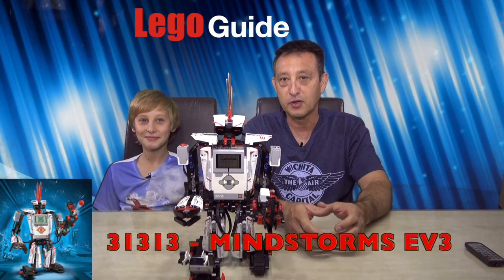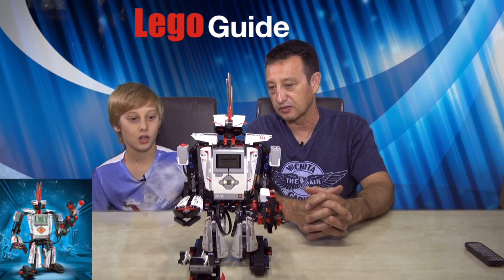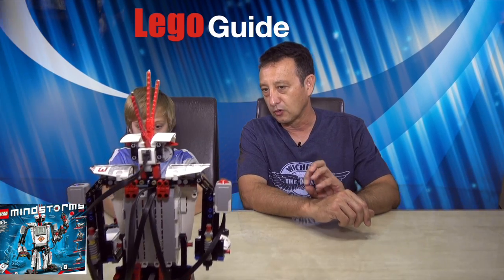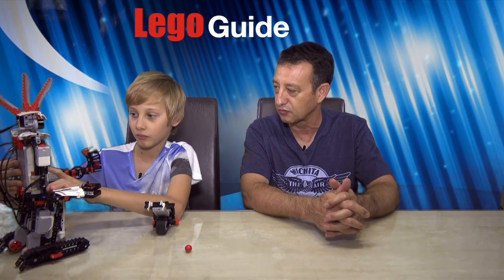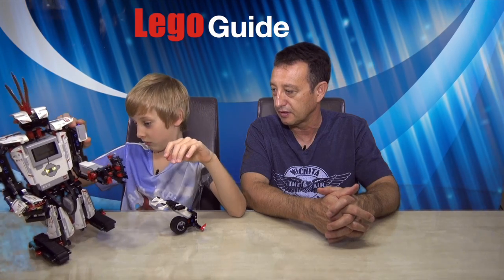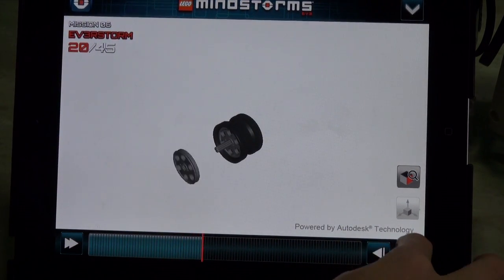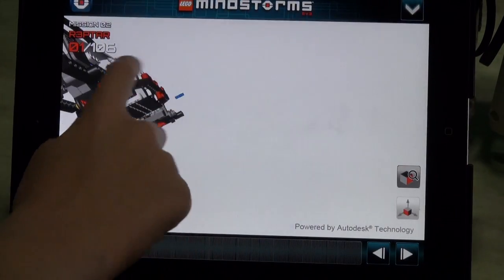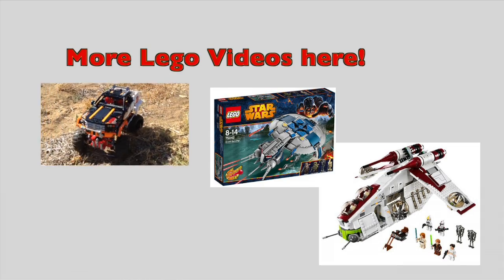31313 - MINDSTORMS EV3 robotics LEGO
A review by Lego Guide stay until the end to see it built in under a minute! buy

Create and command robots that do what you want with LEGO MINDSTORMS EV3!

Combining the versatility of the LEGO building system with the most advanced technology we've ever developed, unleash the creative powers of the new LEGO MINDSTORMS EV3 set to create and command robots that walk, talk, think and do anything you can imagine. Follow the step-by-step 3D building instructions to create TRACK3R, R3PTAR, SPIK3R, EV3RSTORM and GRIPP3R and bring them to life with an easy, intuitive and icon-based programming interface. Grab the enclosed remote control and take on challenging ready-made missions or download the free app and command your robot using your smart device. Want to share your own creations and be inspired by others? Logon to LEGO.com/mindstorms to access loads of cool content and interact with a huge online community of other LEGO MINDSTORMS fans. The LEGO MINDSTORMS EV3 robot revolution has begun!

    At the heart of the product is the Intelligent EV3 Brick with powerful ARM9 processor, USB port for WiFi and Internet connectivity, Micro SD card reader, back-lit buttons and 4 motor ports
    Includes 3 interactive servo motors, remote control, improved and redesigned color sensor, redesigned touch sensor, infrared sensor and 550+ LEGO Technic elements
    Control your robot via the infrared sensor system
    Intuitive software (PC and Mac) with icon-based drag-and-drop programming interface
    Control and command your robot with the enclosed remote control or download the free app for your smart device
    Includes 550+ LEGO Technic elements -- everything you need to create amazing robots!
    Building instructions for 1 robot included. Download 4 more building instructions plus bonus building instructions developed by real fans and endorsed by LEGO at LEGO.com/mindstorms
    Take on challenging ready-made missions
    Share your creations with a huge online community at LEGO.com/mindstorms
    Check out the cool black, red and white design
    If you can think it, LEGO MINDSTORMS EV3 lets you create it
    SPIK3R (incl. legs) measures over 16″ (41cm) high, 14″ (38cm) long and 15″ (40cm) wide
    EV3RSTORM measures over 16″ (41cm) high, 7″ (19cm) long and 8″ (21cm) wide• R3PTAR measures over 13″ (35cm) high, 31″ (81cm) long and 3″ (8cm) wide
    GRIPP3R measures over 11″ (30cm) high, 9″ (24cm) long and 7″ (18cm) wide
TRACK3R measures over 3″ (9cm) high, 10″ (27cm) long and 8″ (21cm) wide